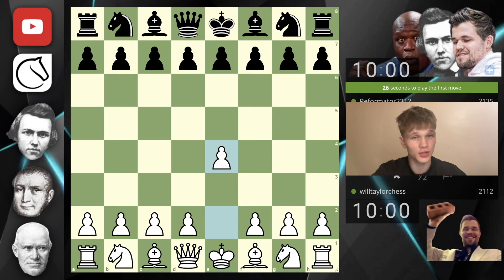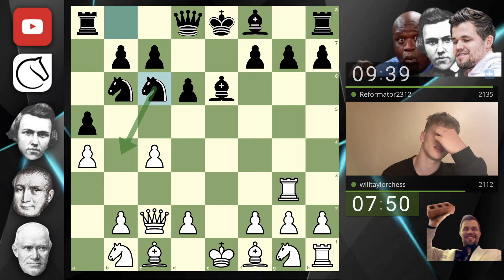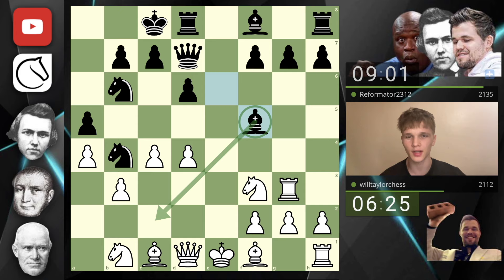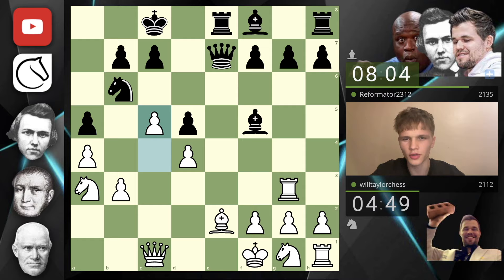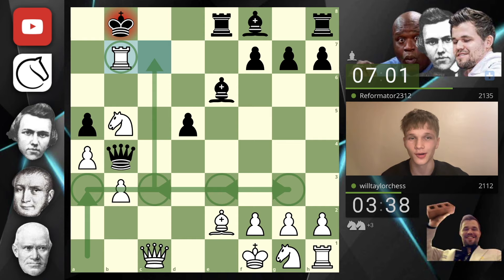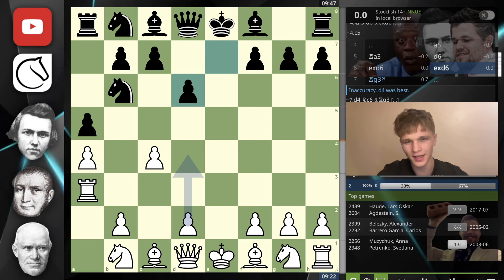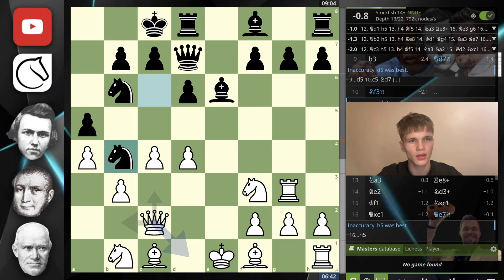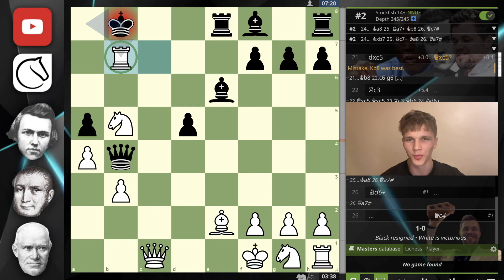CRUSHING 2100: The TATE Variation (Live Playthrough)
Lichess, I know you're watching. Change the Tate variation to after Ra5 or else...

Apply for personal coaching from me!
Follow the instagram for updates!